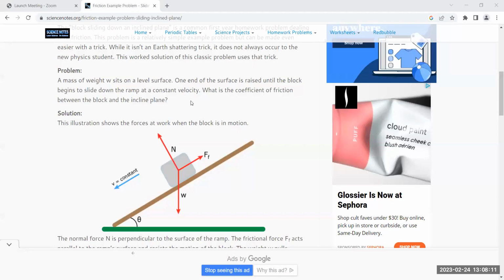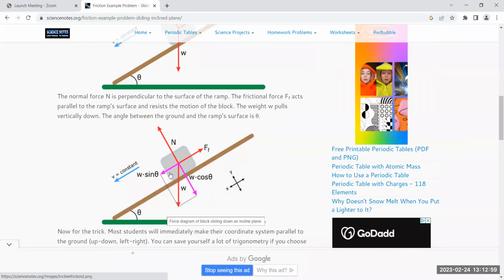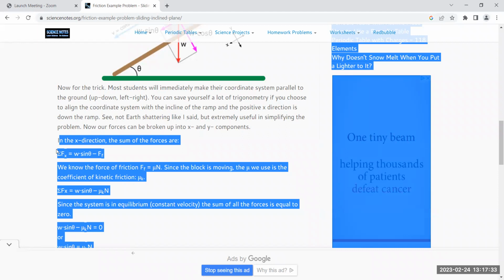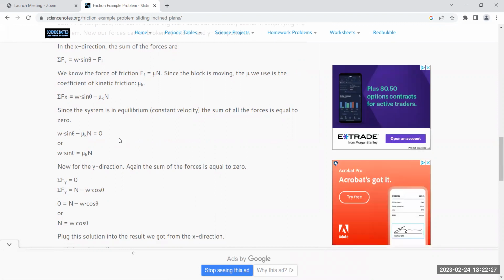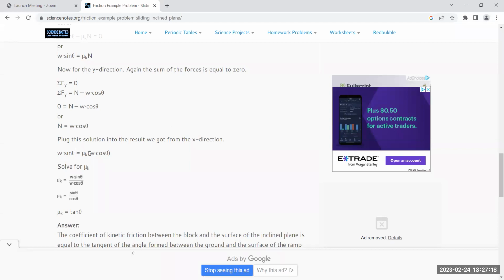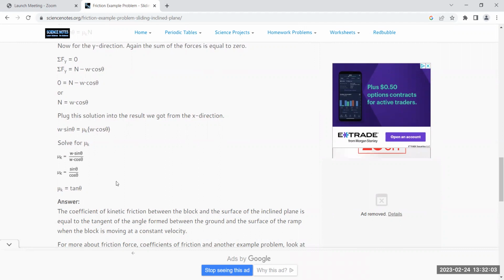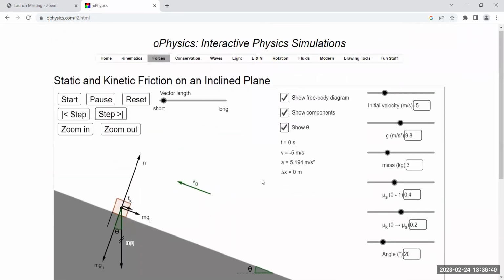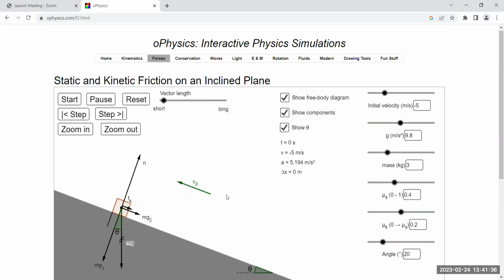Lecture 14 (Inclined plane with friction)